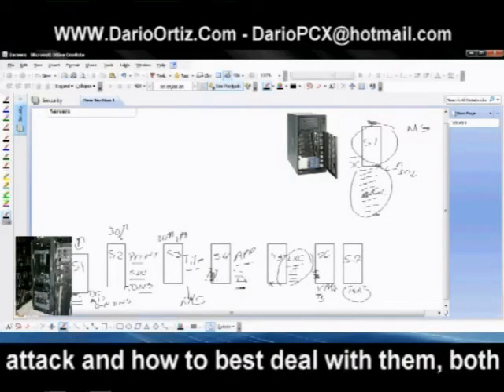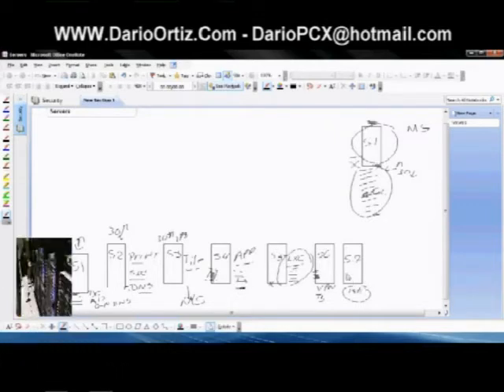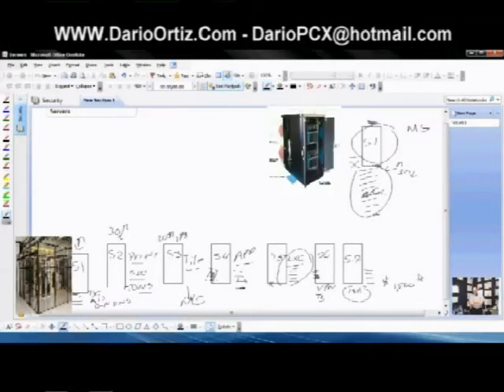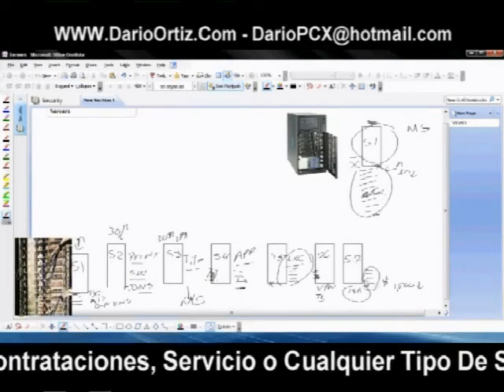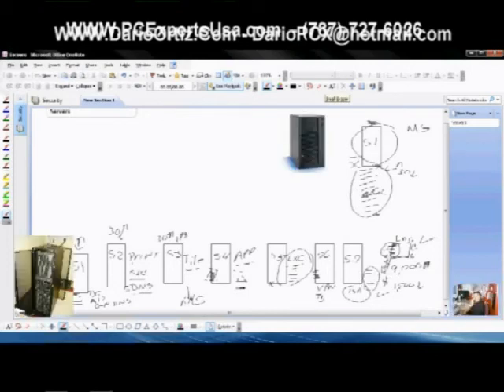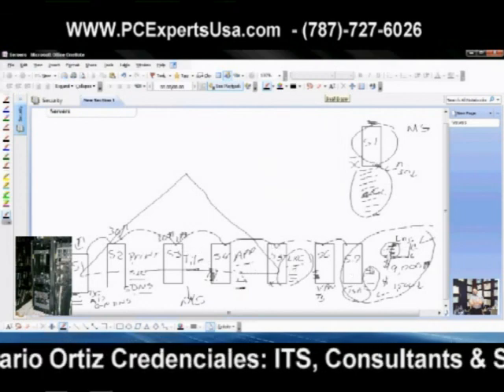V-3-4 Networks Implementation anti hackers and anti crackers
Produced by: PC ExpertsUSA.com Directed By: Mr. Dario Ortiz Music: Music by Zearle Web subpages/albums /class_war.htm Date of recorded: 25-04-08 address: PO BOX 20975, San Juan, PR 00910 PO Box 5008, Passaic Park, 07055 NJ email
Credentials: ITS, Consultants & Security Specialist, With 28 years Of experience in the area of technology, bachelor's degree In computer science and courses of digital electronics, programming, repair of micro computer, Communication, certifications of manufacturing of the industry like Microsoft, Novell, Linux, Unix, Mac OS ,Comp Tia and many more , specialist in wiring structured, certifications in programming in machine language, courses of draftsman with Auto CAD, courses of designer of pages and many services Web related and many certifications all related to the industry...
Objective: educate the consumer and the corporations on the problems of security in the area of computing covering many topics from the information in the intranets to the information on the extranets.
Providing this material in a simple language and a easy to understand chronology .
For more information or support contact me at 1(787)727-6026 I appreciate the time taken to listen to this video I also hope this information is helpful for the community so they could help me to get the message of all the problems that not securing of information is causing too many people and corporations.
As it is obvious that the production of these videos and the taking of this message out they're so that people could understand the problems that lays in front of us requires a lot of effort and resources if you understand that we are going the right direction you can send any donations to the address shown below you donation will be much appreciated.
Any donations of $5.00 or more will be appreciated to this address.